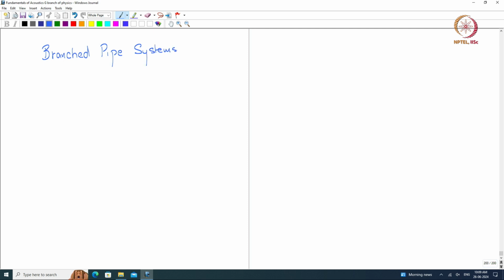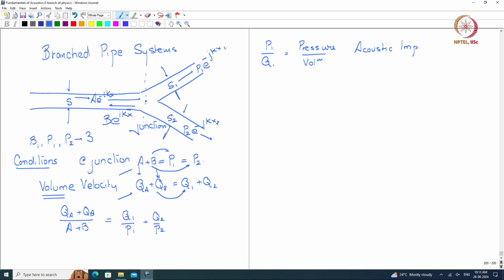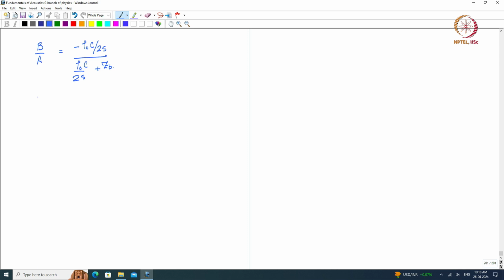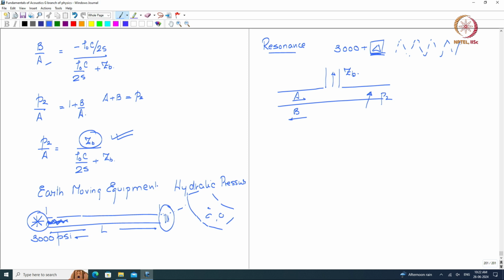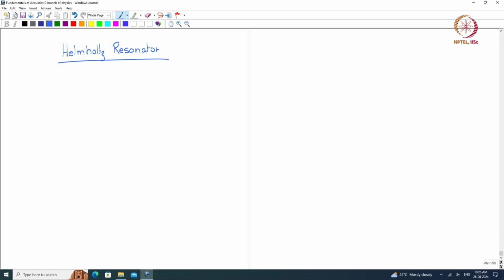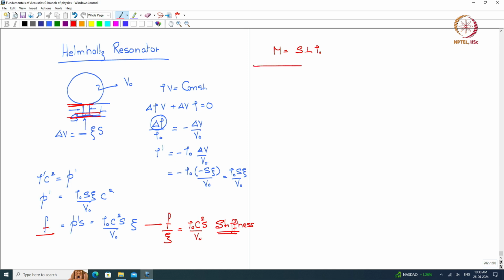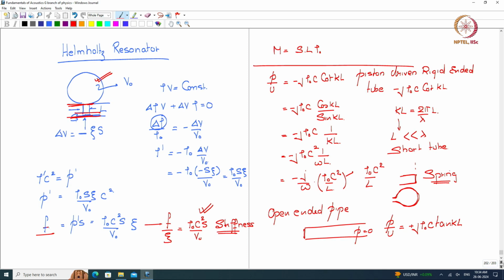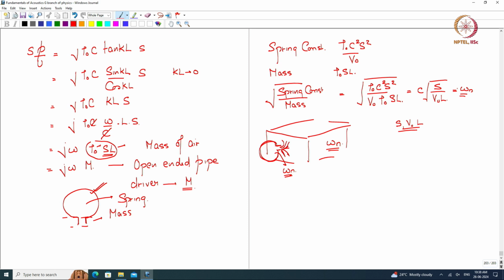Lec 56 Branched systems, Helmholtz resonator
side branch resonator, acoustic impedance, volume velocity, resonance.